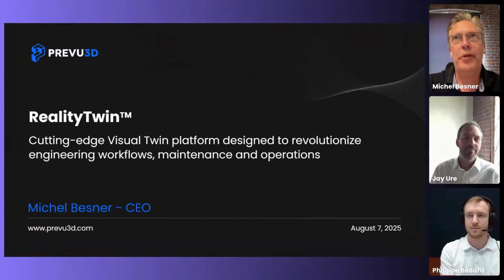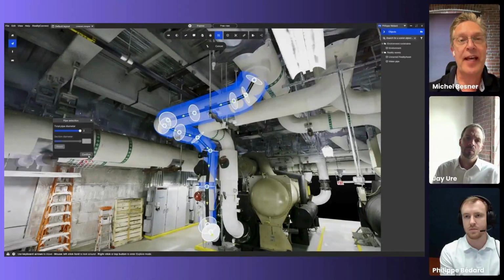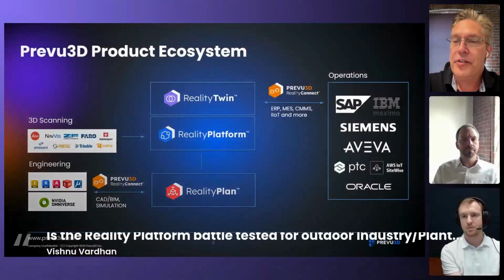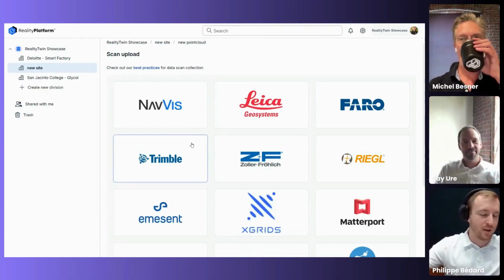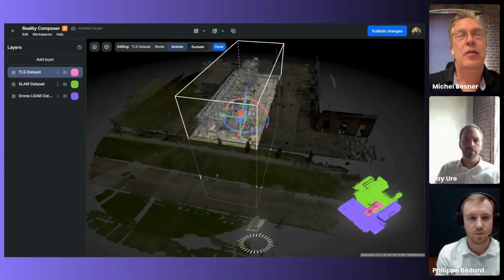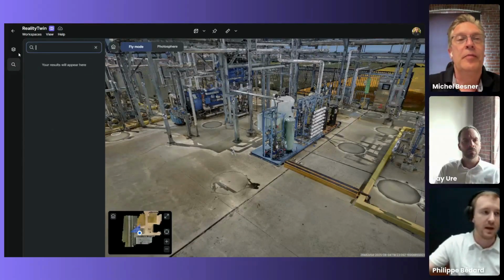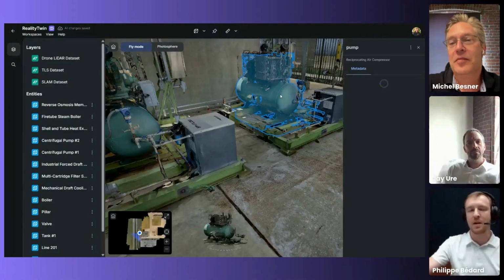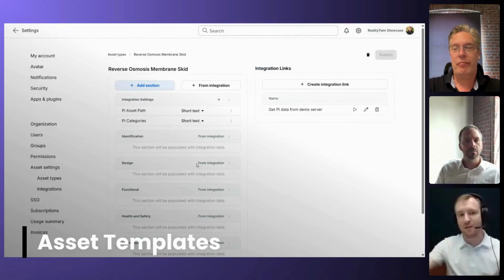RealityTwin Sneak Peek – Live Demo of Visual Twin Platform | Prevu3D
Get an inside look at RealityTwin™—Prevu3D’s visual twin platform for engineering, maintenance, and operations.

In this live webinar, CEO Michel Besner, Director of Customer Success Jay Ure, and Director of Product Philippe Bédard showcase key features including:

✔ RealityComposer™ – Align drone, TLS, and SLAM scans into a cohesive view
✔ RealityAssets™ – Define and tag equipment with structured metadata
✔ RealityPlatform™ – Manage sites, permissions, and scan uploads at scale

Watch the full demo, hear from the product team, and explore how RealityTwin helps you maintain a single version of truth across your industrial sites.

▶️ Chapters:
00:00 Intro – Meet the Prevu3D Team
01:12 What is RealityTwin?
03:45 Visual Twin vs CAD – The Real-World Gap
06:15 RealityComposer Demo – Aligning Scans
12:30 RealityAssets – Tag and Structure Equipment
17:50 RealityPlatform – Site Management and Uploads
21:35 Live Q&A – Integration, Mesh Cleanup, and More
30:45 Photo Mode + Asset Access for Non-Technical Teams
34:50 Asset Templates and Metadata Configuration
39:00 Closing Remarks + Next Steps